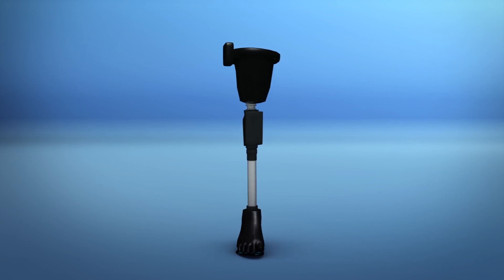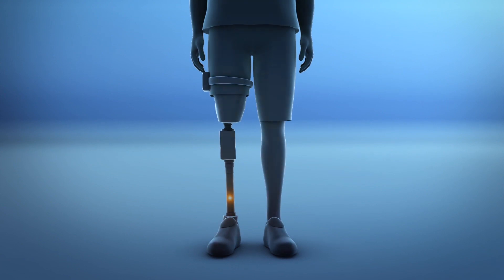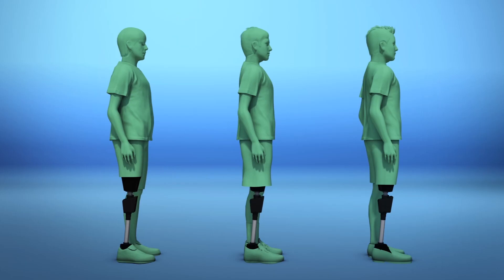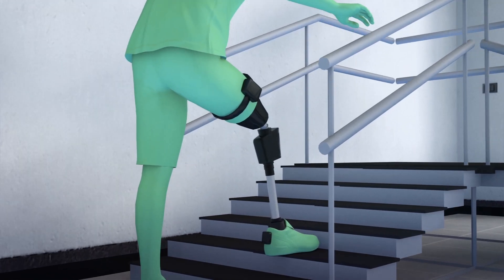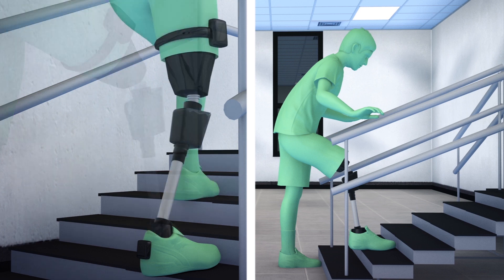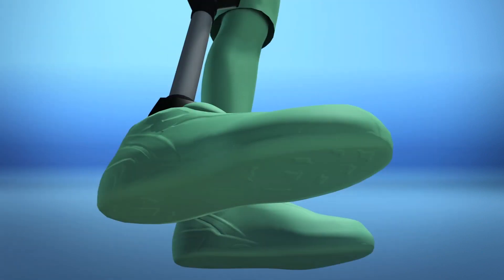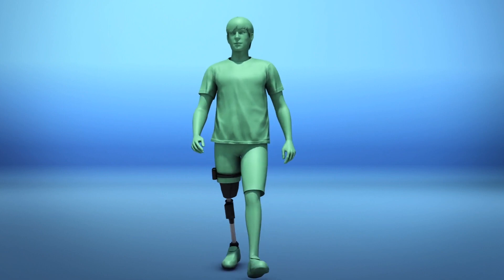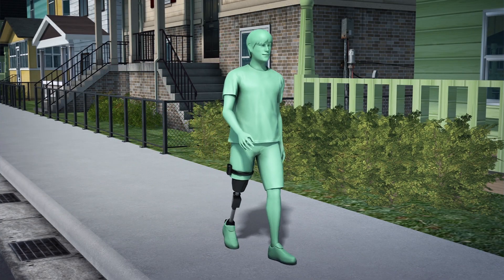New bionic limb use electrodes, sensors for sensation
Researchers from the Swiss Federal Institute of Technology Zurich, or ETH Zurich, and several other European universities collaborated to create a leg neuroprosthesis that sends sensory information to nerves in amputees' leg stump.

A study published in Science Translational Medicine detailed the researchers' findings.

The sensorized prosthetic was tested on three different amputees as they conducted different activities such as walking up and down the stairs with and without the neuroprosthesis.

The study found that the sensorized bionic prosthetic allowed the participants to successfully feel obstacles underneath their foot, prevented them from falling and allowed them to walk faster.

Scientists implanted tiny electrodes into the amputees' residual nerves and placed an insole with sensors under the bionic foot as well as sensors above the prosthetic knee.

Signals were then sent to the residual nerves as the person walked.

The nerves were able to send sensory information to the amputees' brain, allowing them to feel their knee, heel and the rest of their foot as they walked.

In a press release from ETH Zurich, researchers explained that this technology improves the health of amputees as it would reduce phantom pain in their limb and improve their walking ability.

The scientists noted that the study was limited as there were only three participants and said that more volunteers as well as in-home assessments were needed to provide a stronger assessment to the study's findings.

RUNDOWN SHOWS:
1. The new bionic limb and the limb sending information to nerves in the leg stump
2. The prosthetic being tested
3. Results of the tests
4. Electrodes being put into residual nerves, soles with sensors and sensors above the prosthetic knee
5. Signals being sent from the sole to the residual nerves
6. Sensory information being sent from the residual nerve to the brain

SOURCES: Medical Xpress, Science Daily, Science Translational Medicine, Medpage Today